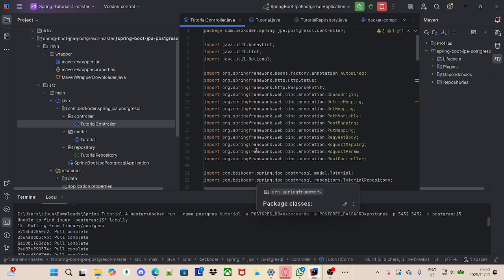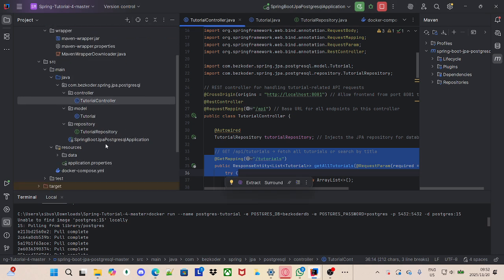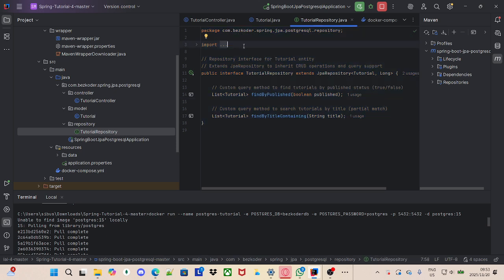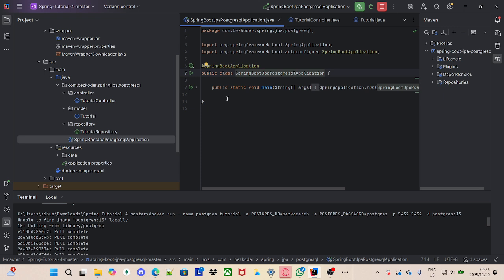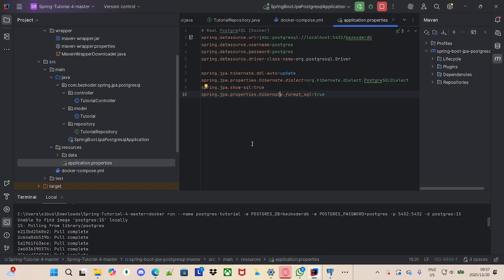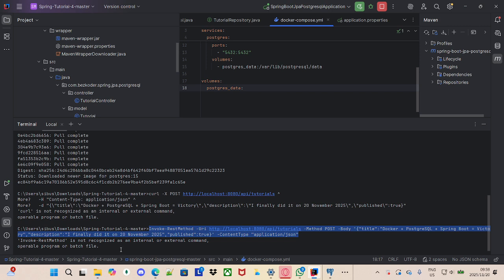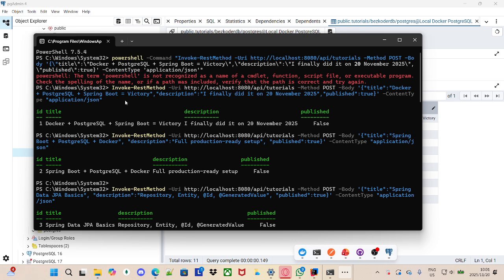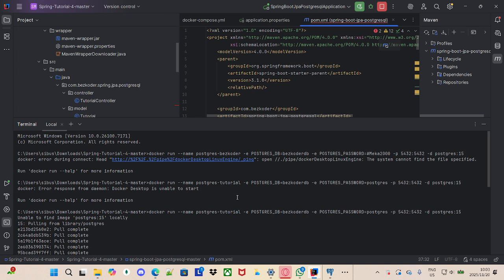Tutorial 4:Docker Compose Spring Boot, Postgress